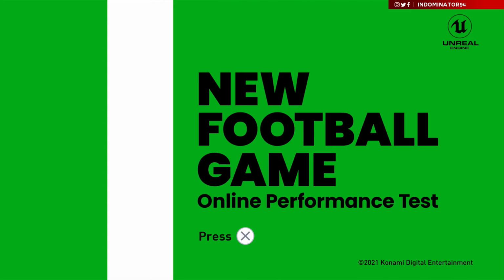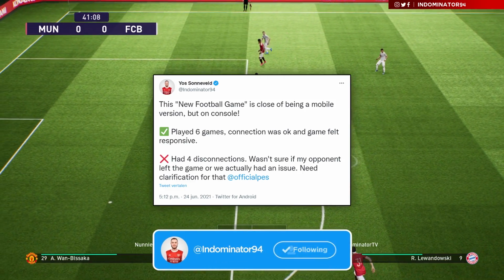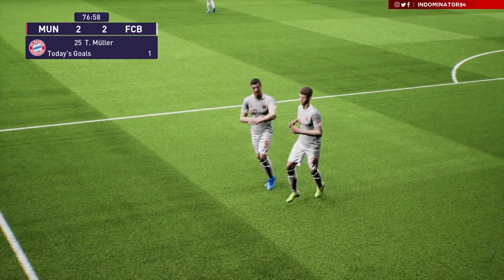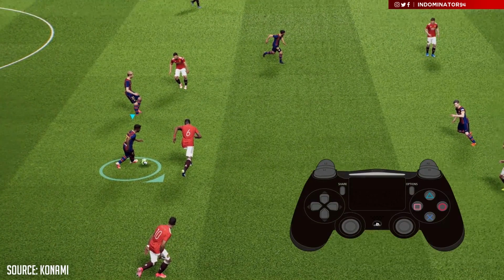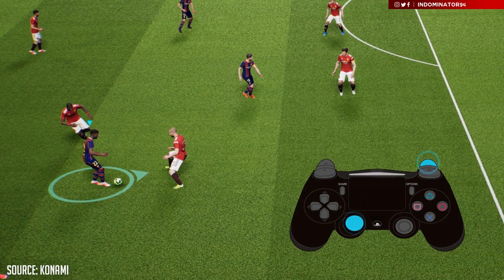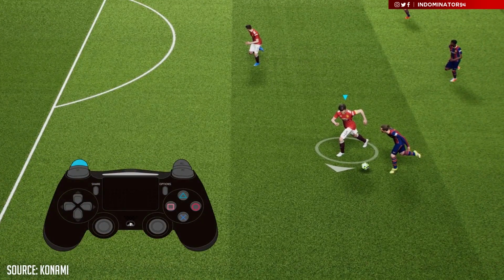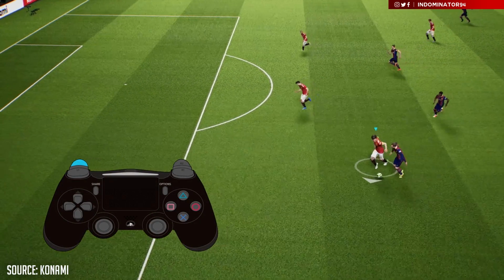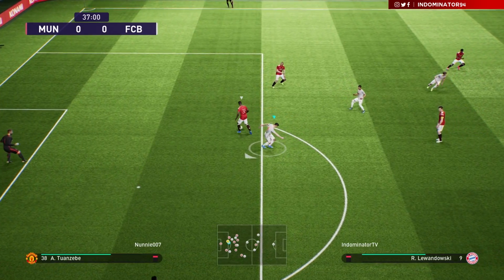eFootball | More Rewarding Football Game? 🤔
Hey guys! We are 1 day away from the Gamescom eFootball Live event. Hopefully we'll get some more specific info or footage about the new modes and gameplay. In this video I discuss about the 4 new controls Konami introduced a few weeks ago along with the New Football Game - Online Performance Test. Talking about the issues of last year's version and see if the new controls will have a positive impact on the gameplay. Enjoy this video and let met know in the comments what you guys think!

Timestamps:
0:00 Intro
0:23 Online Performance Test
1:44 Ball Control
2:06 Knock-On
2:18 Match-Up
3:00 Physical Defending
3:42 Ending

Please don't feel obliged to donate, but I really appreciate any donations!